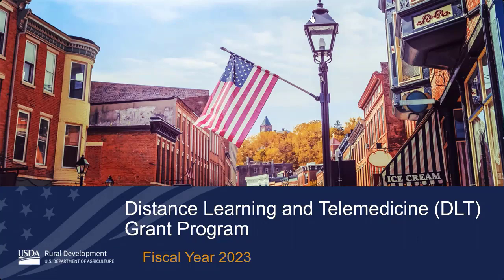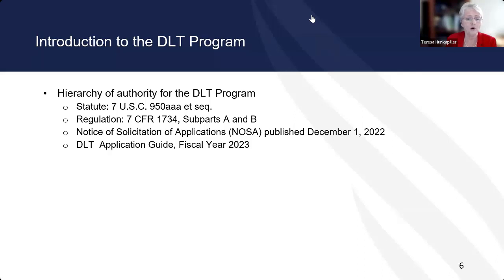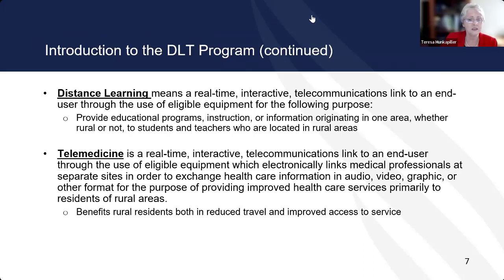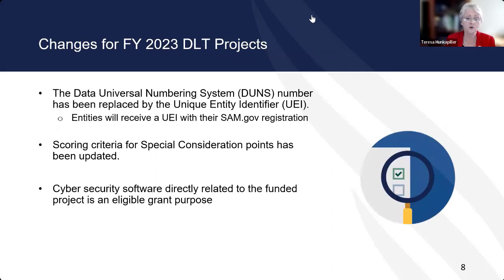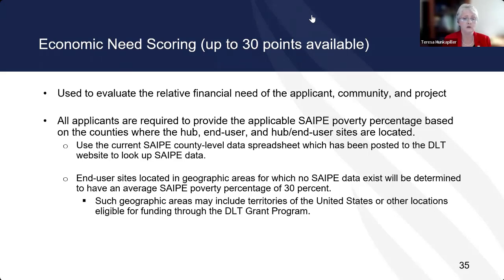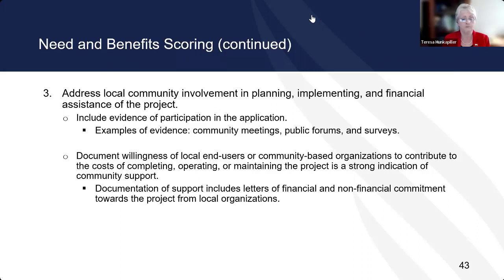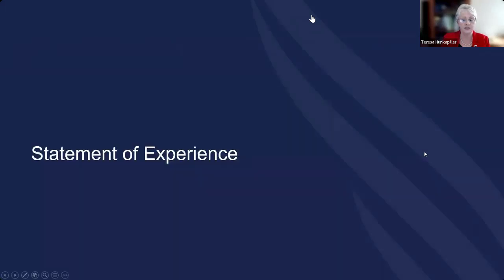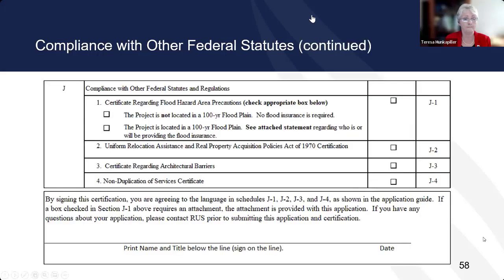FY2023 Distance Learning and Telemedicine Grant Webinar - Session Two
Session Two - FY2023 Distance Learning and Telemedicine Grant Webinar – Originally recorded on December 14, 2022.

USDA Rural Development's Distance Learning and Telemedicine Grant is a competitive program that helps rural communities use advanced telecommunications technology to connect to each other - and the world - overcoming the effects of remoteness and low population density.